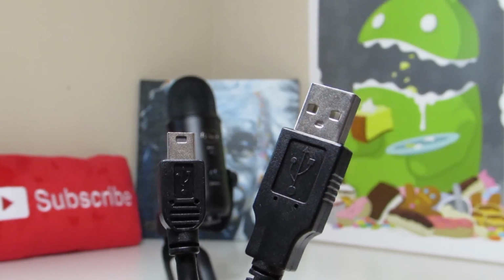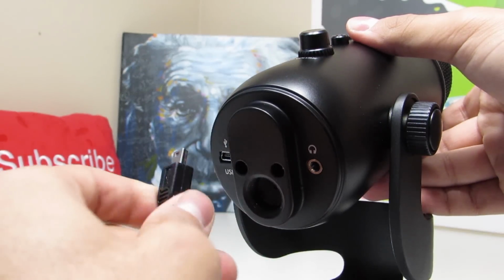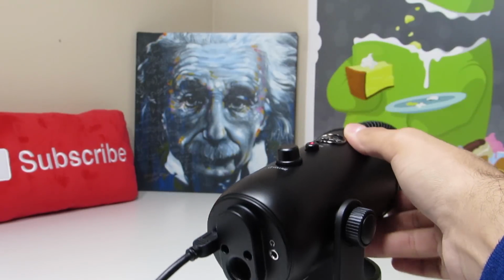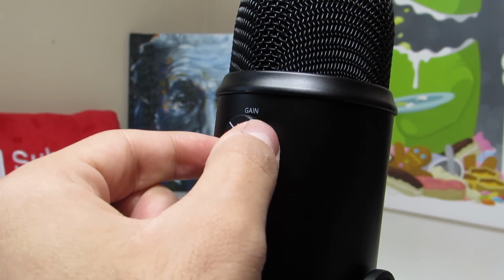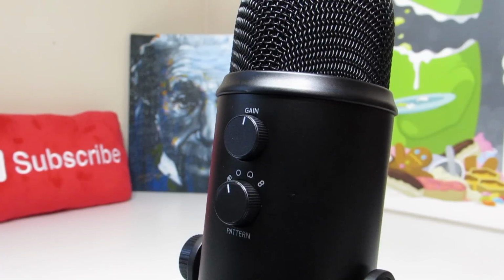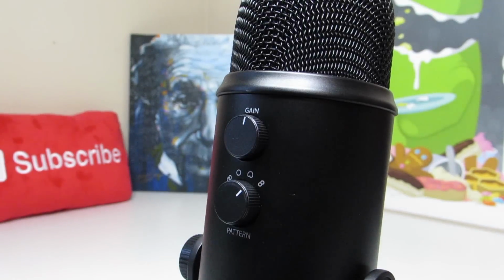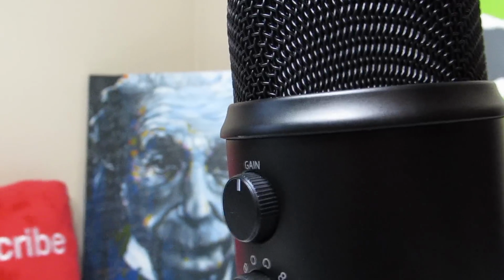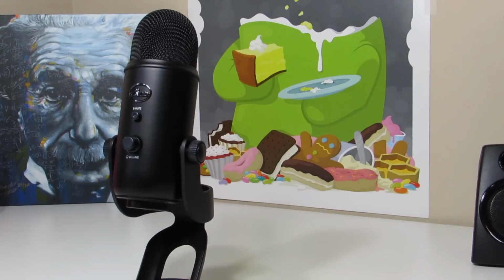Blue Yeti USB Mic (Blackout Edition) Review!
The Blue Yeti Blackout Edition Microphone might be the USB mic you've been looking for!
Hit that +1 button and Share if you enjoyed!

Outro: Breno - True